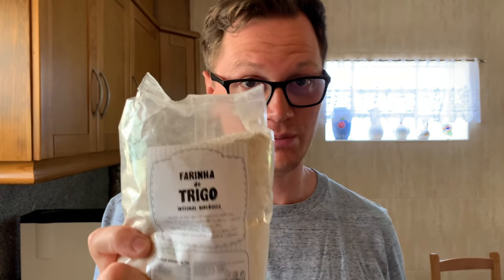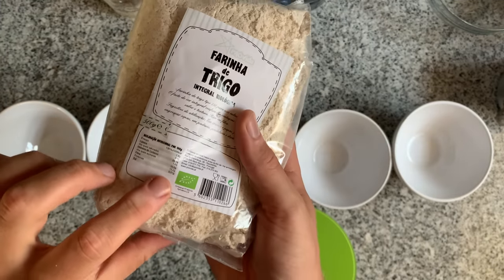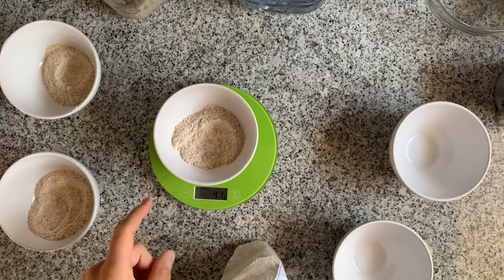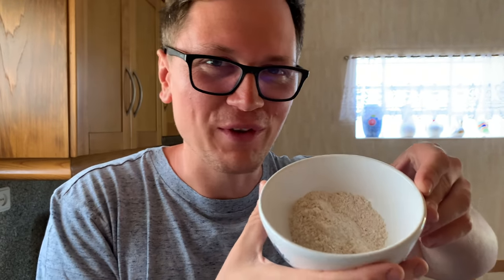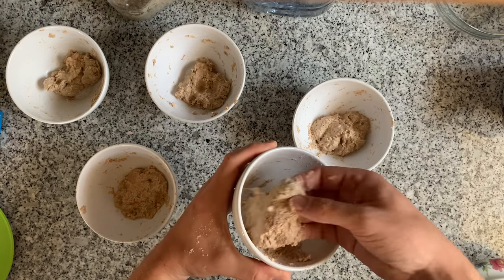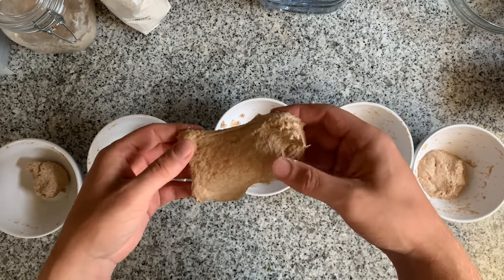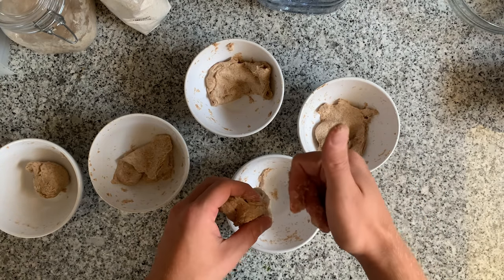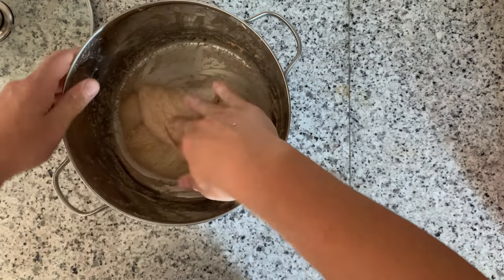This is how YOU Master Sourdough Hydration - The perfect Water Quantity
With this simple hack you will always master choosing the perfect hydration and water amount for your sourdough bread. Every flour is unique and every flour requires a different level of hydration. This means you have to figure out how much water to use every time you use a new flour.

With this simple hack you will know exactly how much water to use for your flour. No more sticky dough, no more too flat breads.

Prepare several doughs with just alternating water amount. I recommend you to prepare 5 different doughs, 60% water, meaning 60 grams of water per 100 grams flour. Then 4 more, 65%, 70%, 75%, 80%. In this video I am preparing one which has 85%, because the flour itself has quite a lot of protein. I recommend you do use a little less flour than 100 grams, then you have less waste. I took 40 grams of flour as a basis. Stir everything together and then wait for 30 minutes. This is called autolysis. With wetted hands test each of the doughs to see if the dough holds together. If it does, that's a safe level of hydration. If it tears, nope, a too high water amount for your dough.

Now when you figured out your formula I recommend to go a little lower in terms of water content if you are a beginner. The higher the hydration the better technique you need to have.

Chapters:
0:00 Intro and general considerations
1:14 Preparing the flour
3:25 Adding water
4:03 Mixing
4:55 Testing the doughs
6:54 Suggestions
7:22 Testing a dough using the trick
7:45 Other parameters to consider